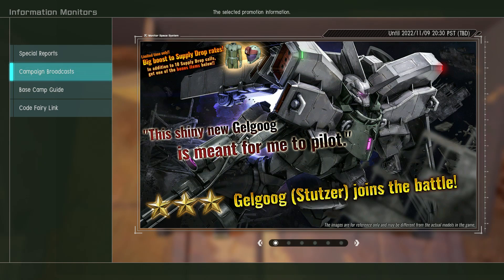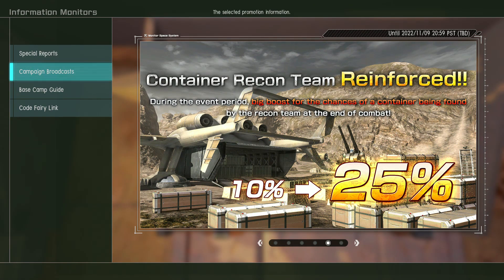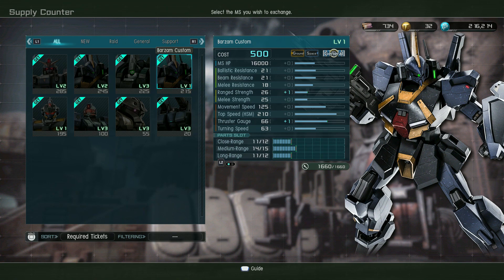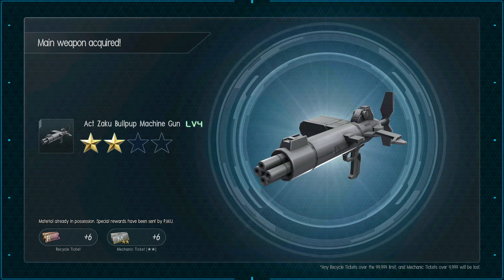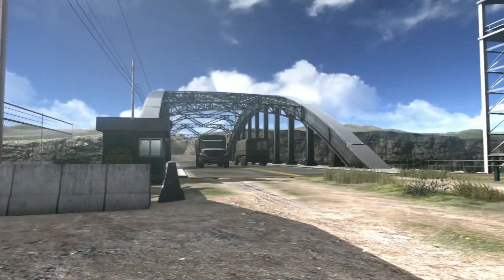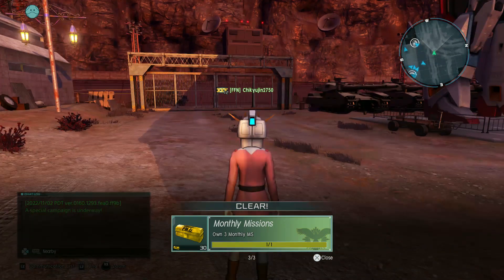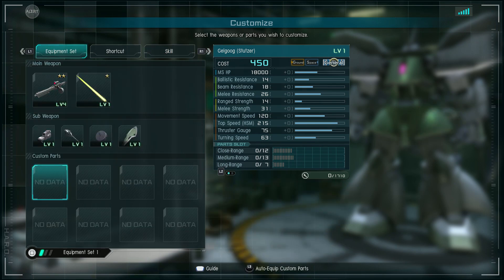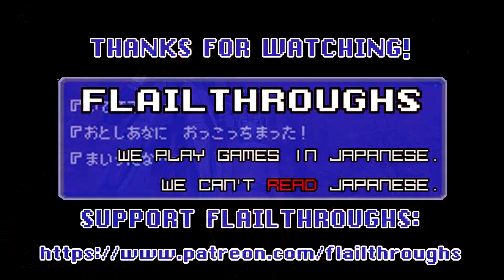Gundam Battle Operation 2 11/3/22 Update: Gelgoog Stutzer, GBO Days, Lv2 Delta, Halloween Ends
for posting clean update art!